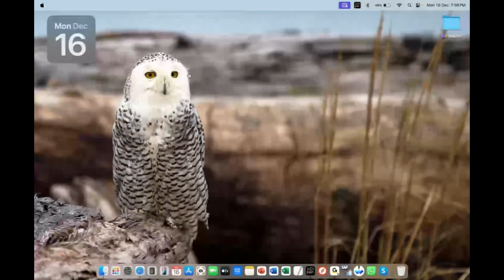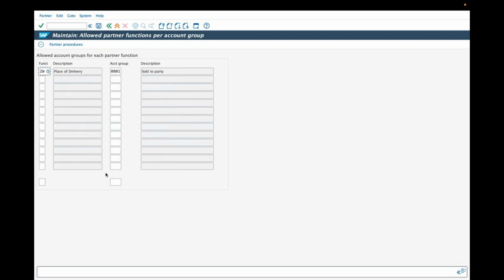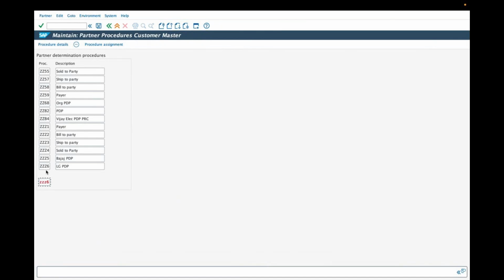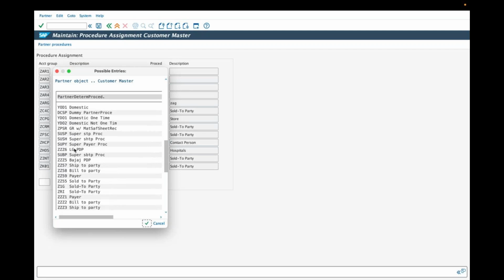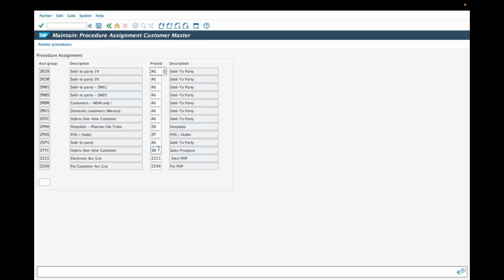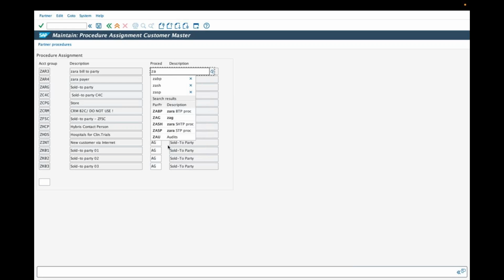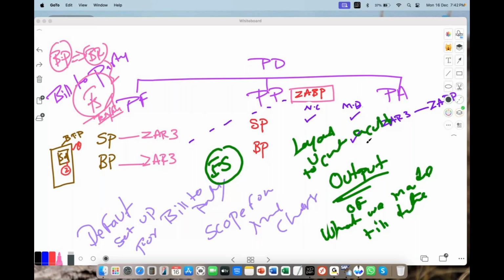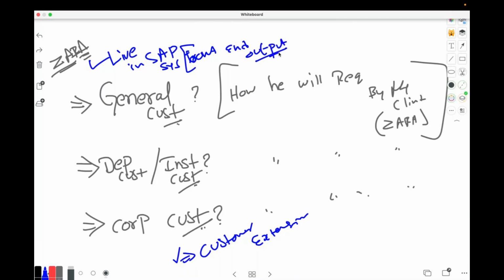Session13 Partner functions PP PA FrontEnd Customizing